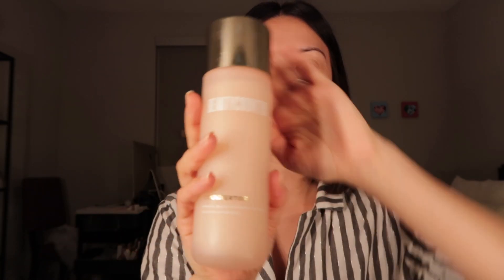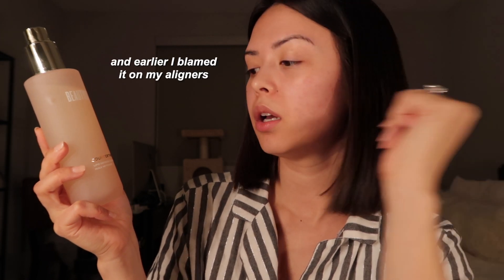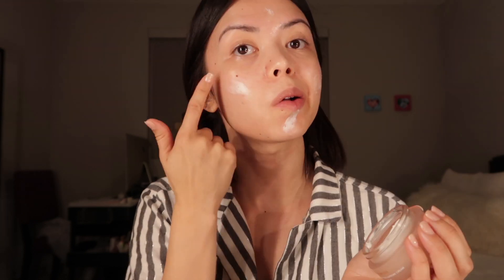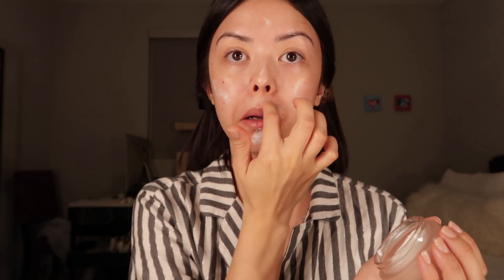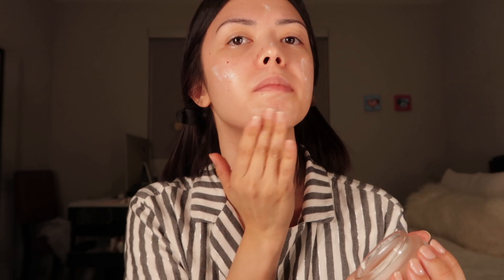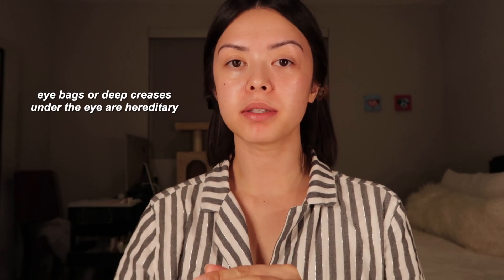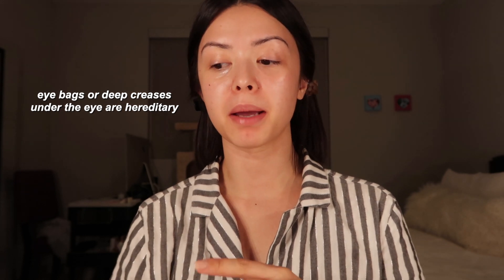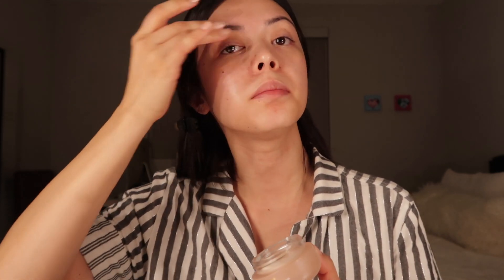My Night Time Skincare Routine + Kitchen Flood | Beauty Counter | DAY 5 OF ISOLATION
I know mandatory isolation has made us all a little crazy, but I REALLY did not hide my crazy in my Day 5 video! I strayed from planning a bit to let you guys in on my Beautycounter skincare routine. Watch as I try my best to be a beauty guru as my kitchen sink decides to go crazy itself!